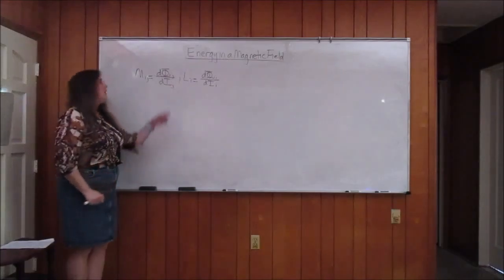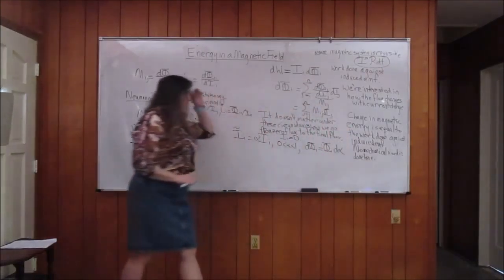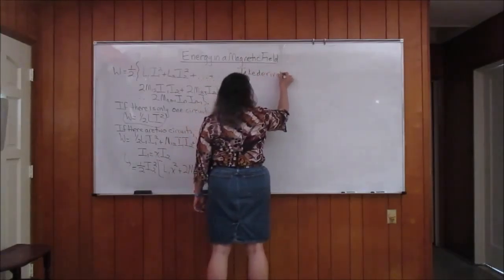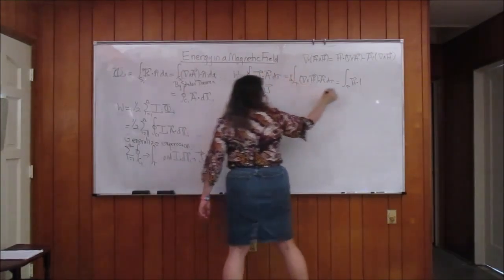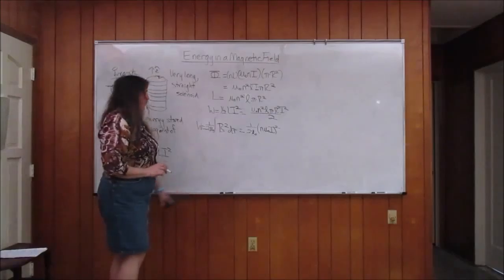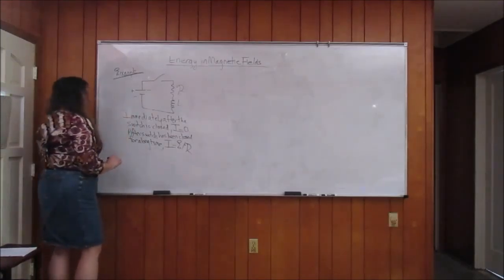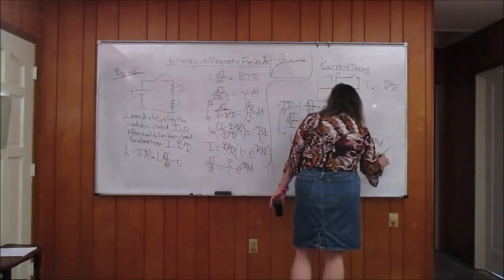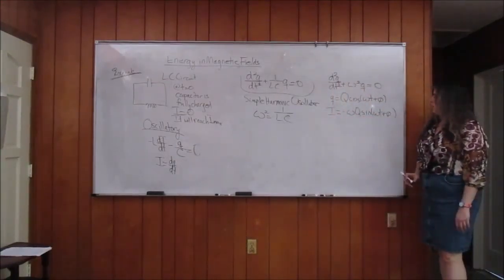BocaPhysics Series on Electromagnetism: Energy in Magnetic Fields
An expression for the magnetic energy due to current-carrying circuit is derived as is the expression for the energy due to a magnetic field.  In addition, an example on the energy due to a current-carrying solenoid is carried out, two LR circuit problems are worked out, and one LC circuit problem is worked out.